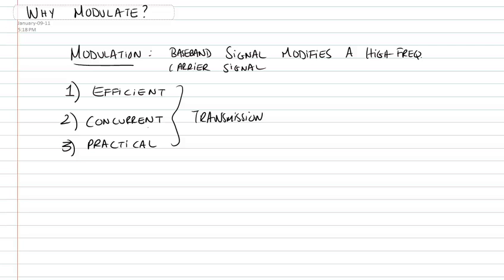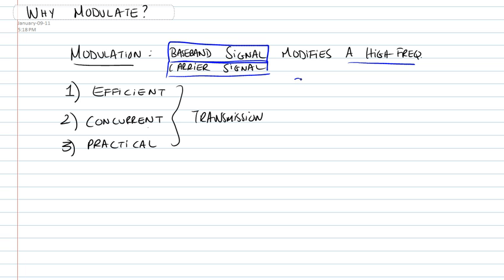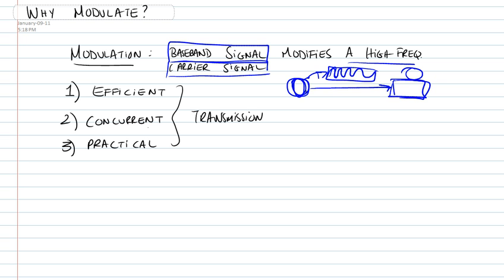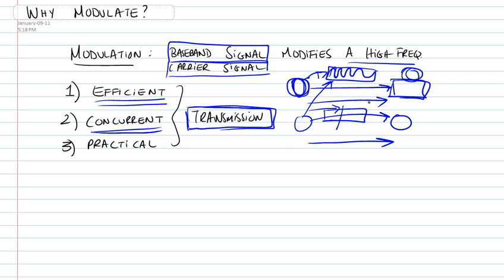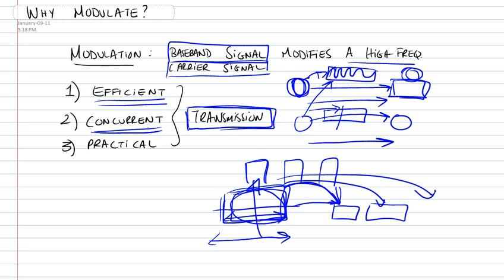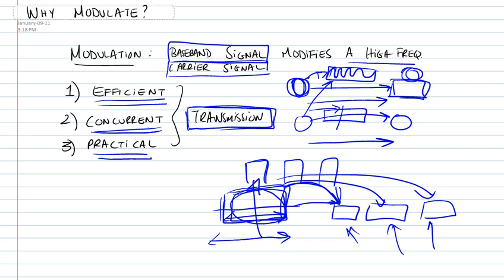Why Modulate? Modulation and its purposes.